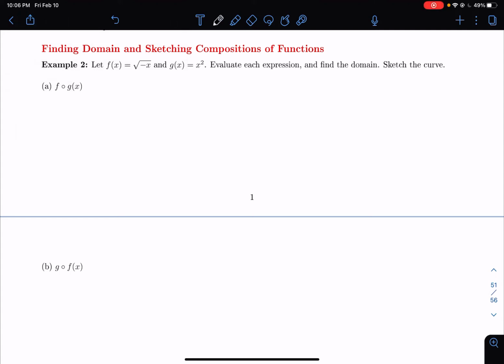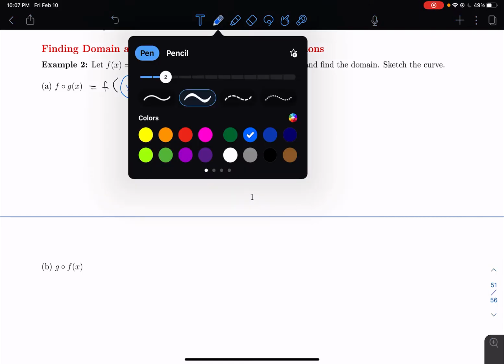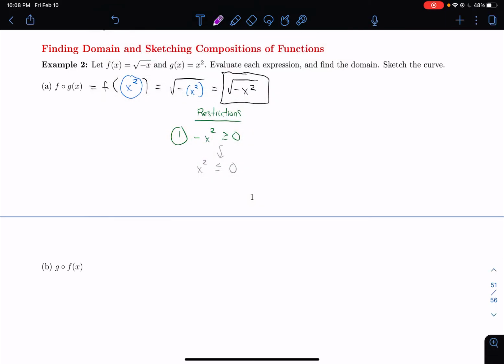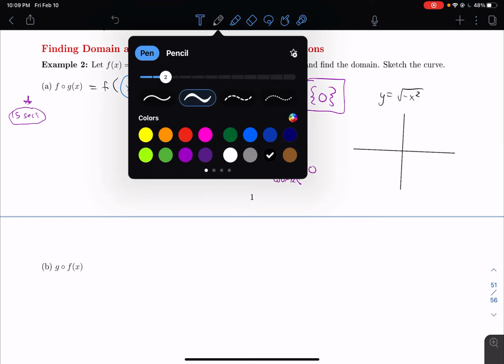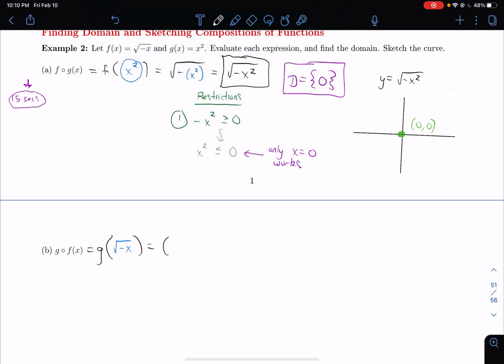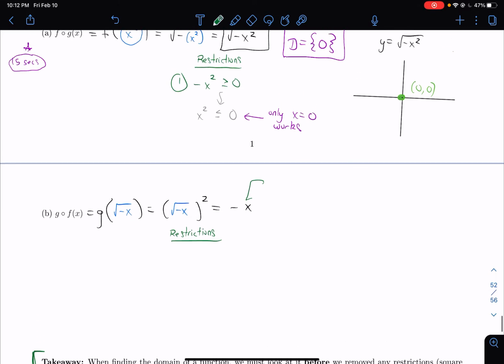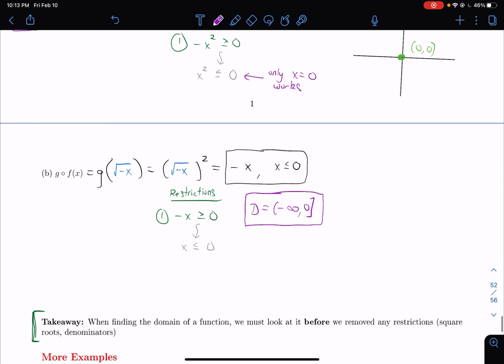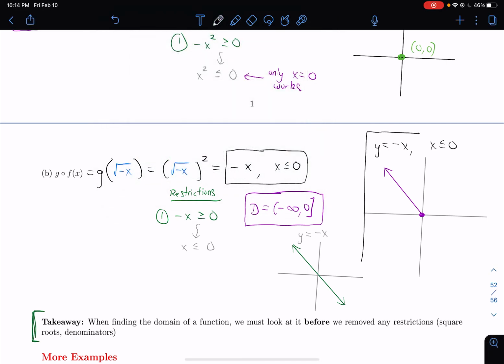3.4 Combining Functions || Sketching Compositions and Finding Domain || Precalculus